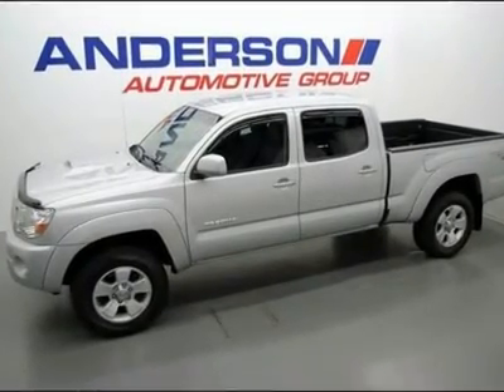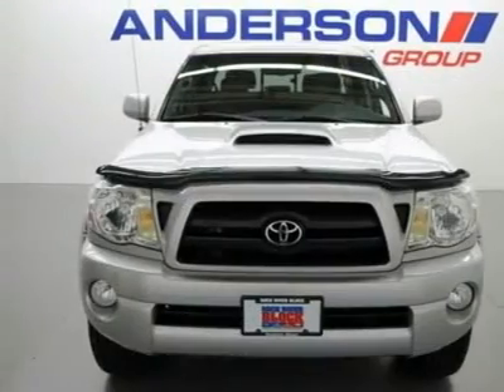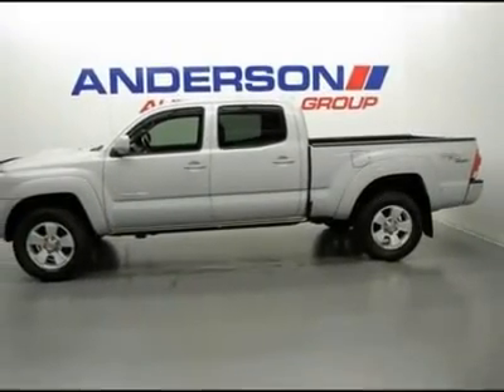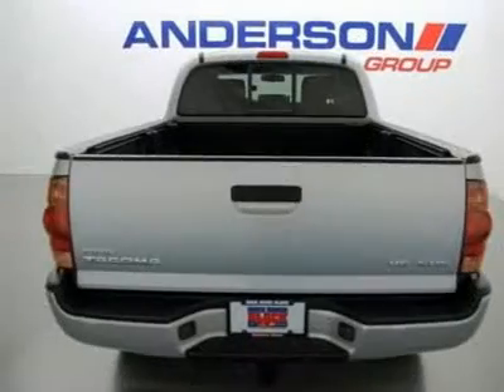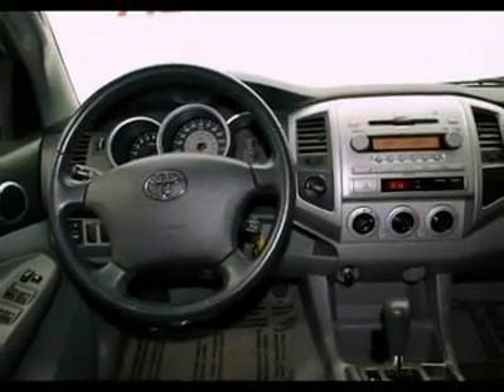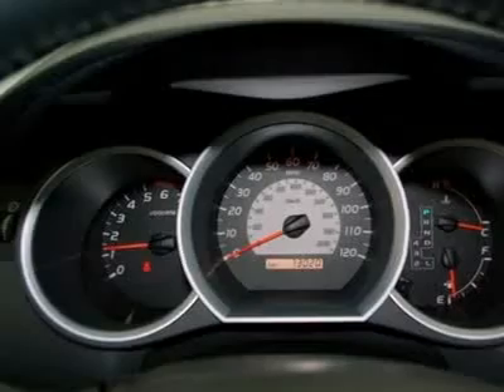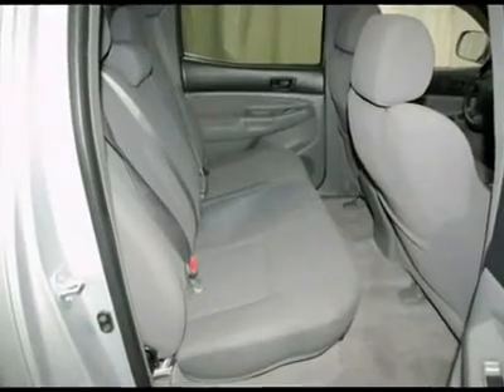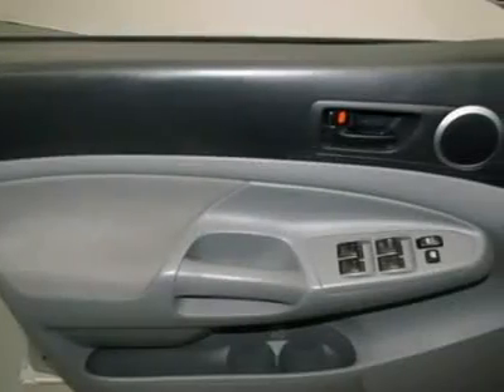2007 TOYOTA TACOMA Rockford, IL PT52427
2007 TOYOTA TACOMA Rockford, IL
Stock

Rock River Block Ford Kia Mitsubishi
224 North Alpine Road
Rockford, IL

NEEDLE IN A HAYSTACK! PRISTINE TACOMA CREW CAB SR5 4X4 WITH THE TRD SPORT PACKAGE AND LONG BED! FAMOUS RELIABILITY AND ECONOMY IN A SUPER TIGHT TRUCK! THE RIGHT ONE-HURRY! DRIVES LIKE A NEW ONE!4D Crew Cab, and 4.0L V6 SMPI DOHC. Nice truck! Hurry and take advantage now! Tired of the same ho-hum drive? Well change up things with this outstanding, reliable 2007 Toyota Tacoma. J.D. Power and Associates gave the 2007 Tacoma 4.5 out of 5 Power Circles for Overall Initial Quality Design. Have one less thing on your mind with this trouble-free Tacoma.